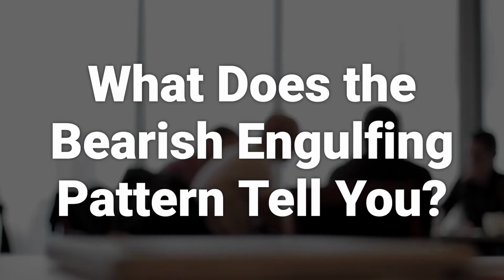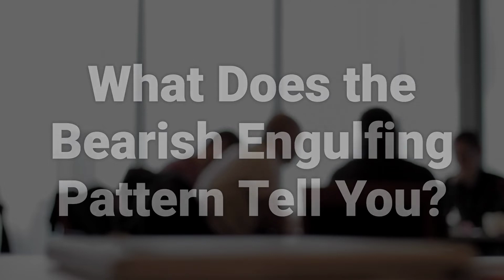Bearish Engulfing Pattern: Definition and Example of How To Use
A bearish engulfing pattern is a two-candlestick pattern that signals lower prices to come. It is more significant if it occurs after a price advance and in a clean upward price move. The pattern has greater reliability when it follows a clean move higher and less significant in choppy markets. Engulfing patterns are most useful following a clean upward price move as the pattern clearly shows the shift in momentum to the downside. If the price action is choppy, even if the price is rising overall, the significance of the engulfing pattern is diminished since it is a fairly common signal.
591b